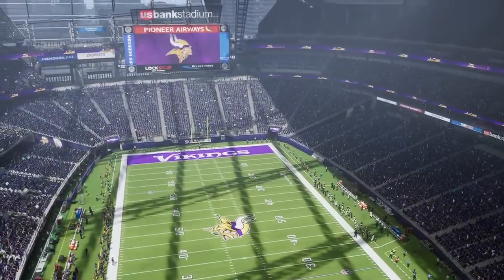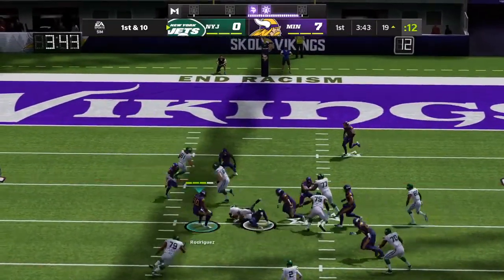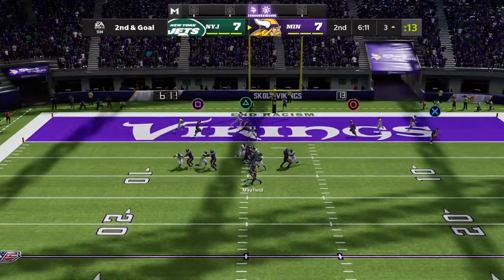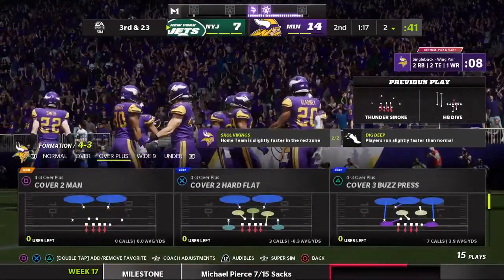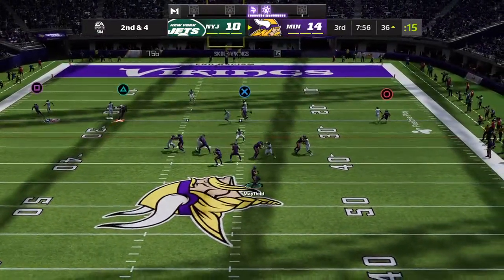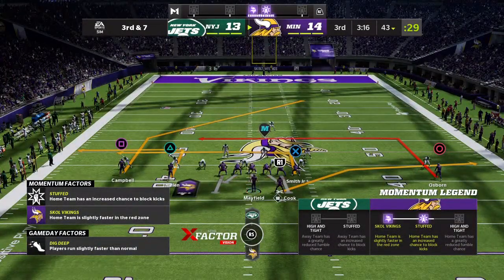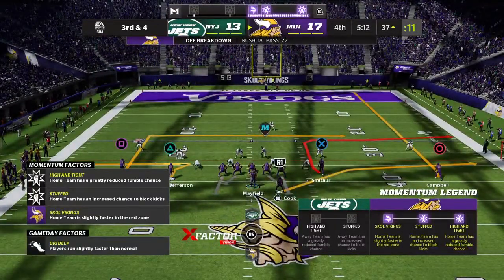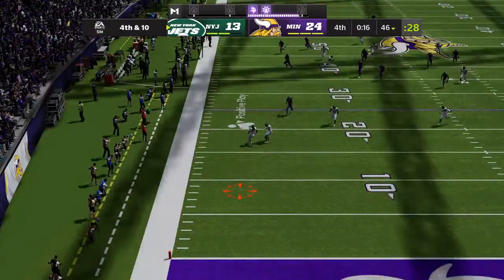Madden 22 IML TV MaestroTeo S2 W17 Jets vs Vikings